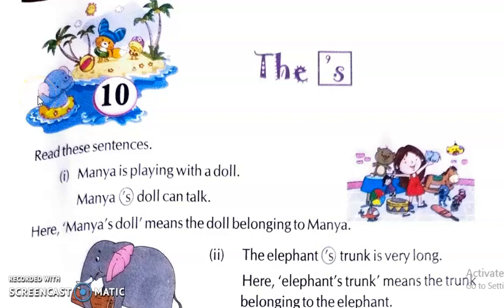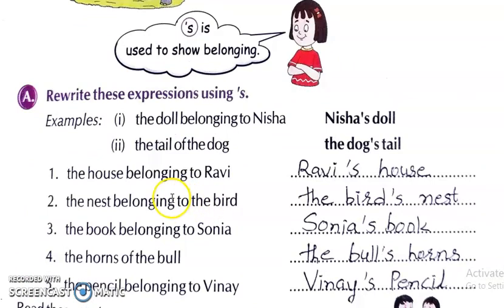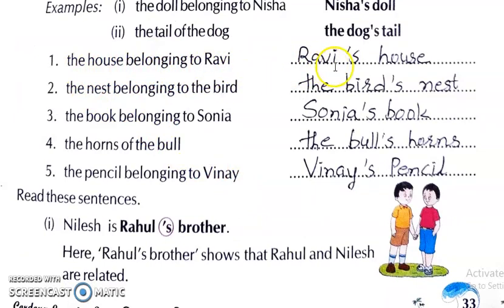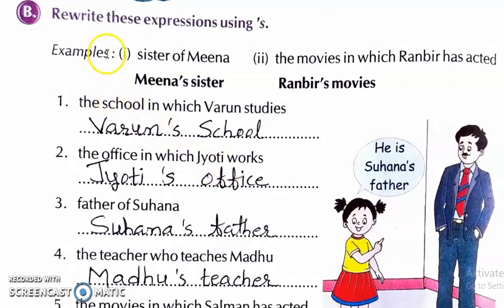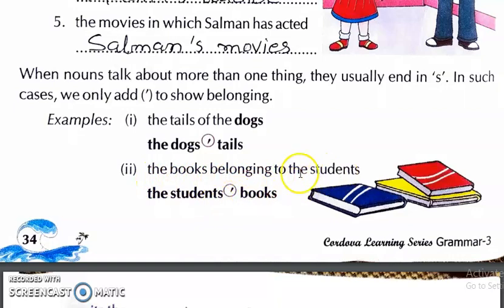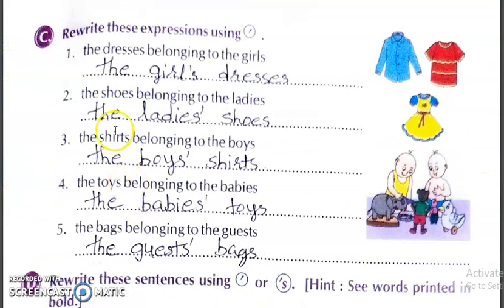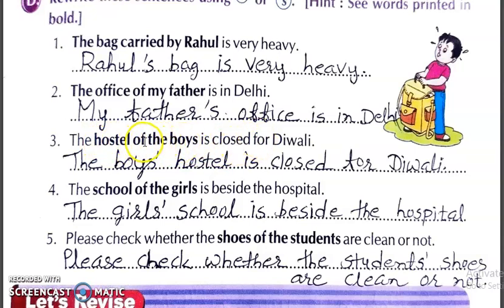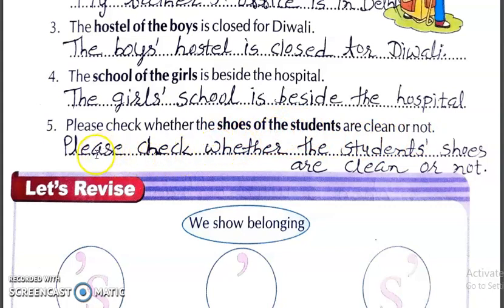Class : 3 | Subject : English 1 | Date : 27.07.2020